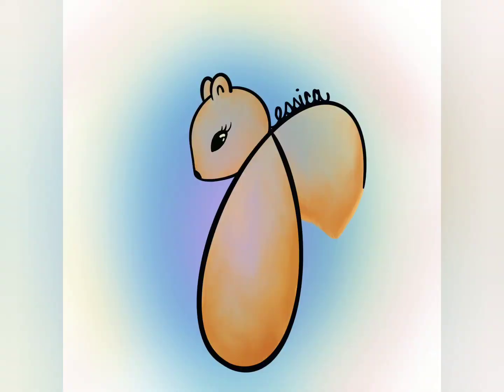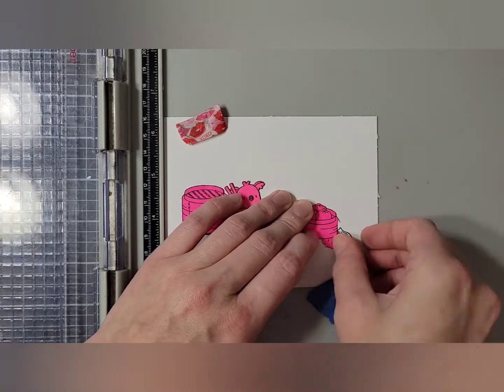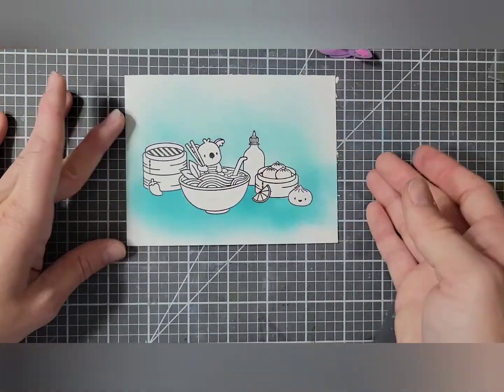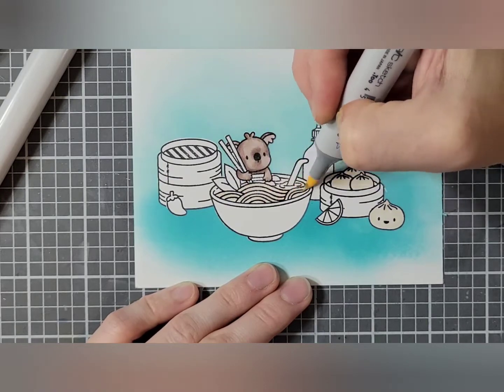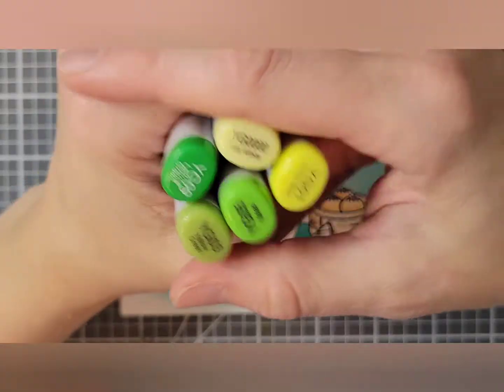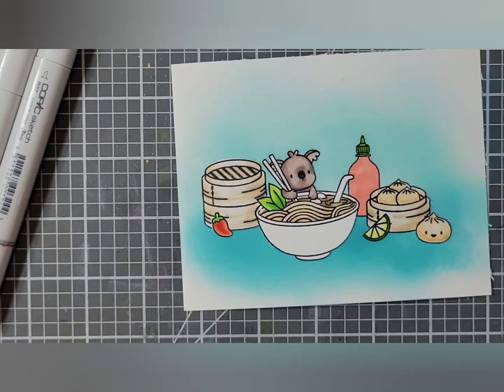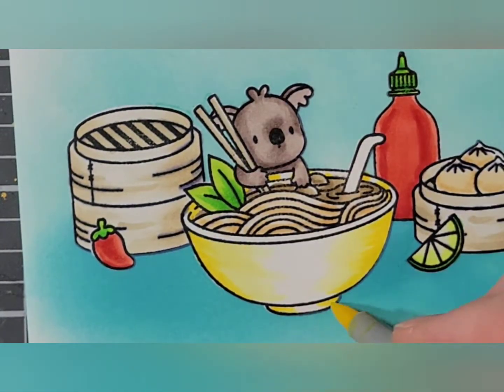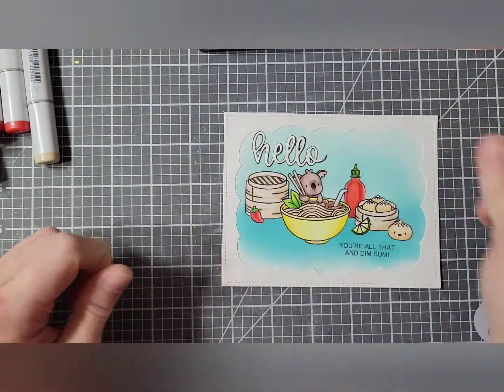All That & Dim Sum//Mama Elephant//Food Scene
🍜SUPPLIES USED🍜

Hello: not found

Nenah Classic Crest 80 lb

🎶 🎵 Music 🎶 🎵